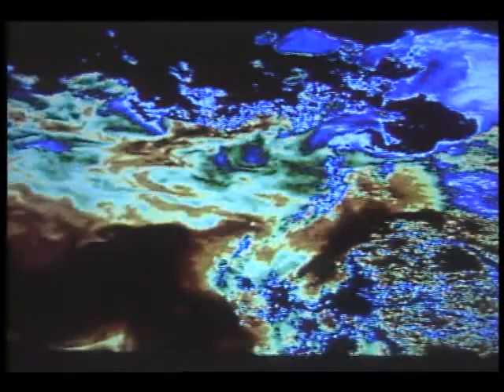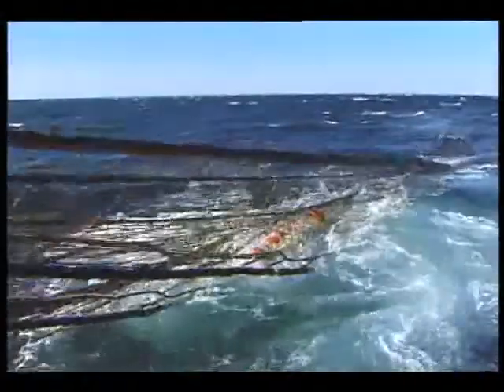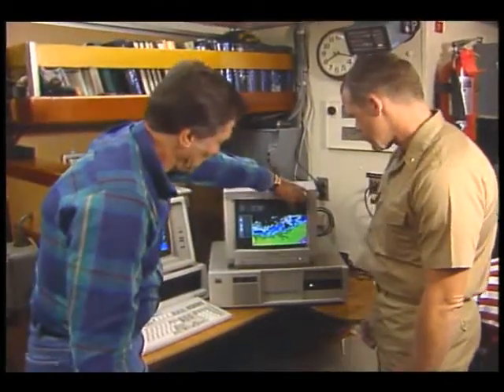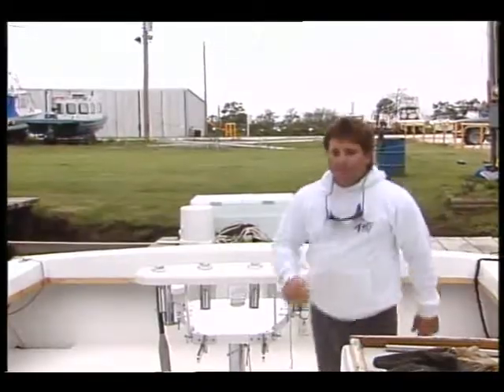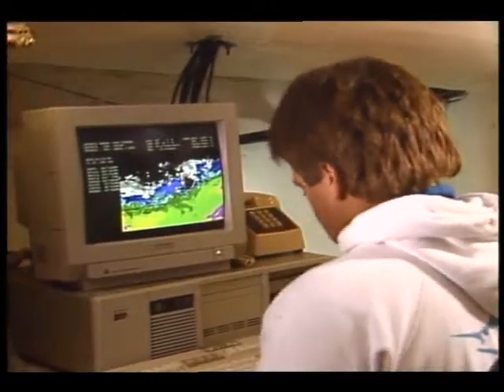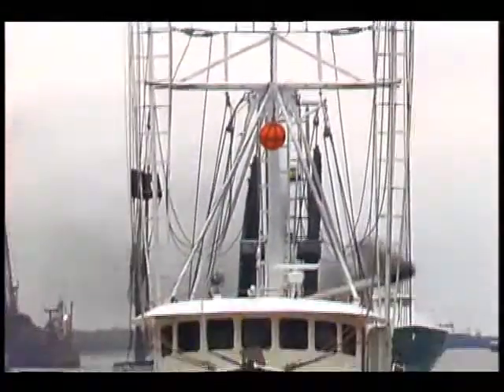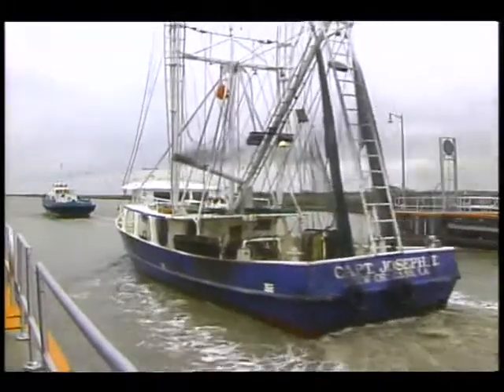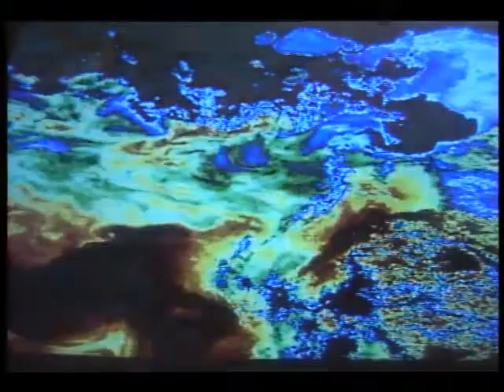Finding Fish from Above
This videotape shows how the use of satellites can help locate fish. The demonstration is intended for the fishing industry.